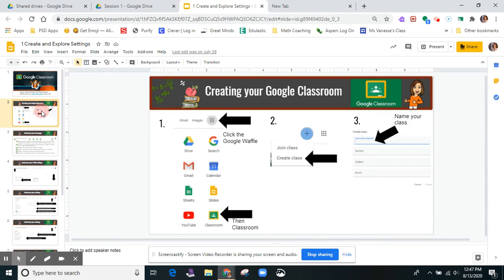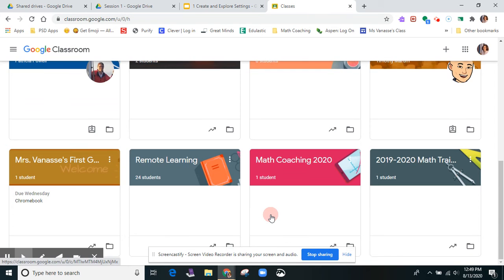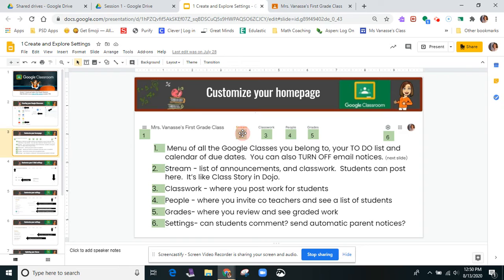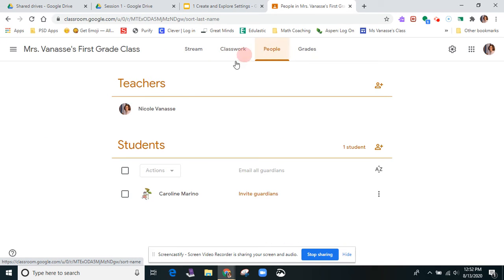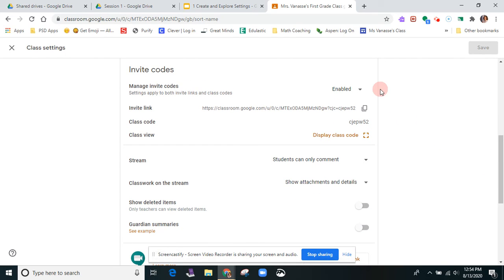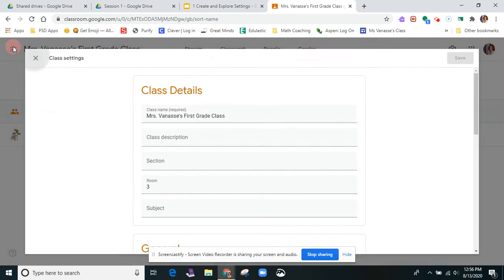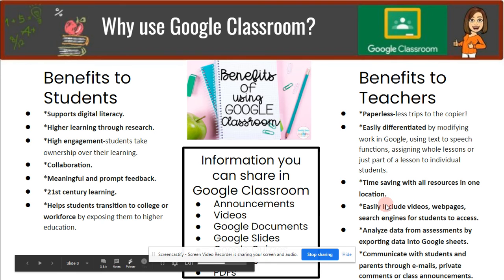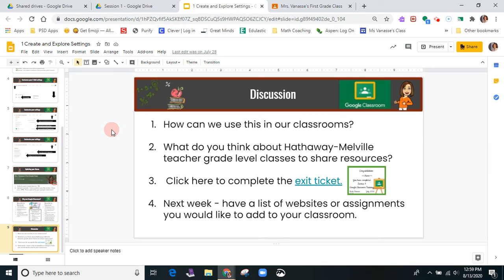Google Classroom Session 1